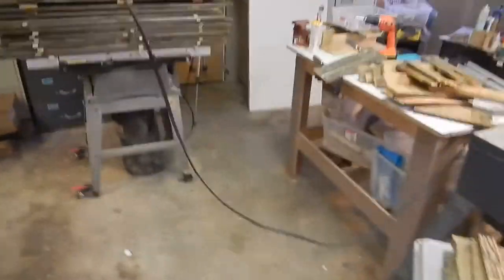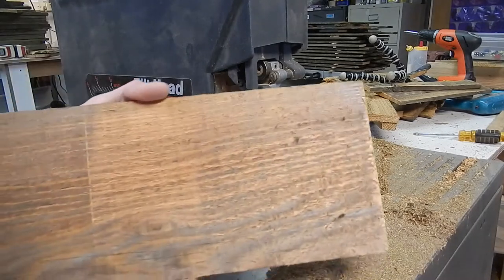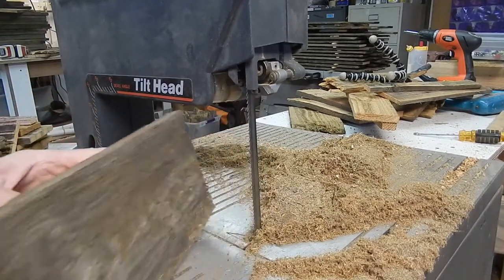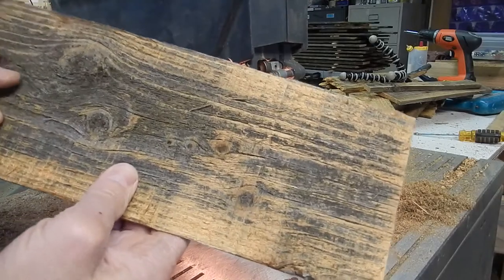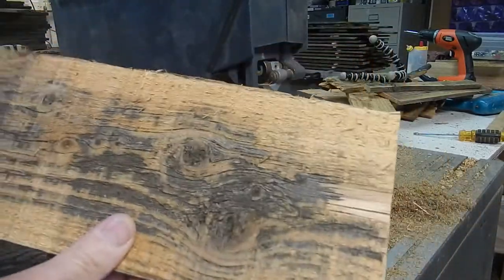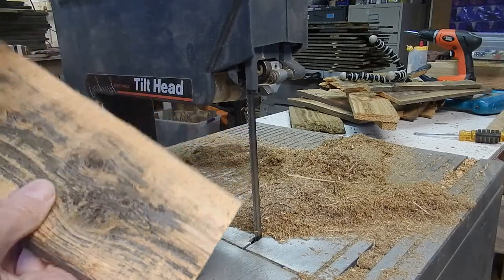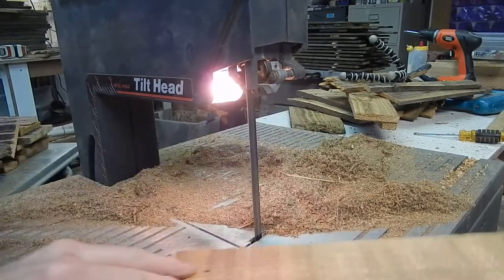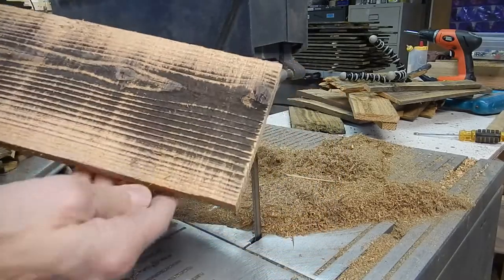How to Resaw Fencing for Rustic Birdhouses with a Bandsaw Woodworking #3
When I make birdhouses I use reclaimed cedar fencing
The fencing is very weathered, so I scrape the wood backwards against the bandsaw blade.

I have been doing woodworking/cabinetmaking for about 30 years,

now that I'm retired I can go back to having fun making woodworking

projects.
I go to some indoor craft fairs to sell my bird houses and bird

feeders.
I will post more videos about making parts for rustic birdhouses.